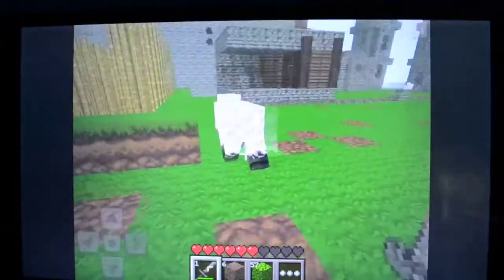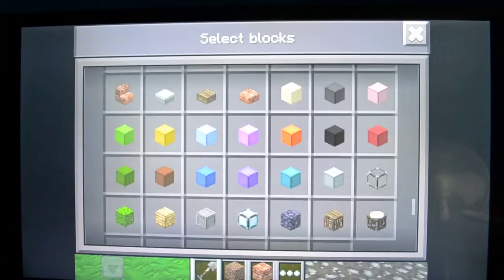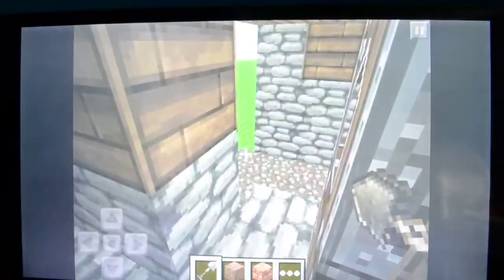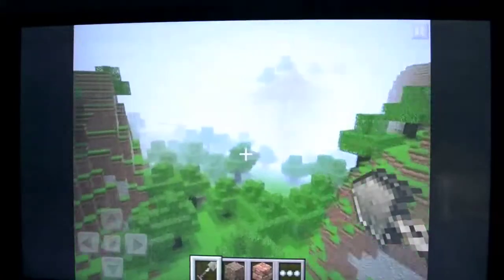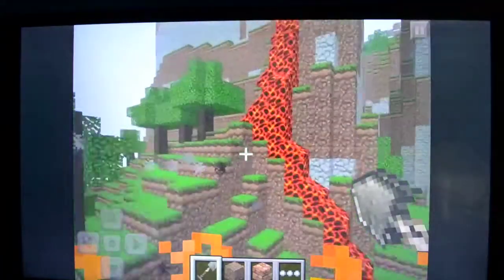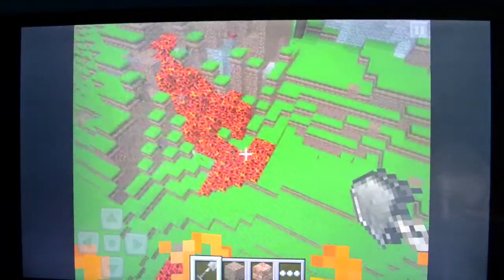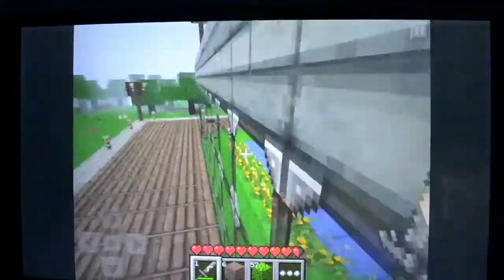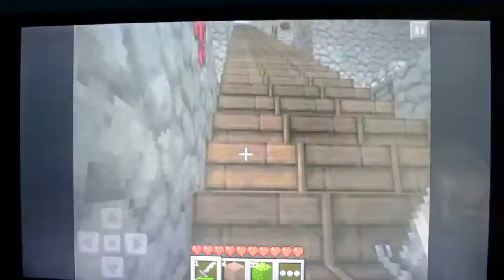Earth Series #51 - DokuCraft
I decided to add a texture pack to make the experience of watching this a little bit better by using the texture pack dokucraft mini.